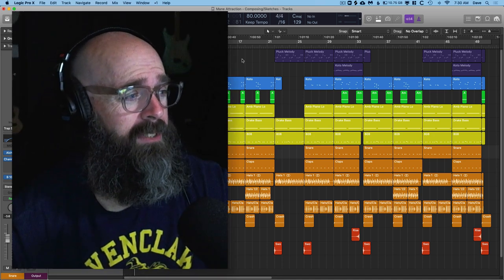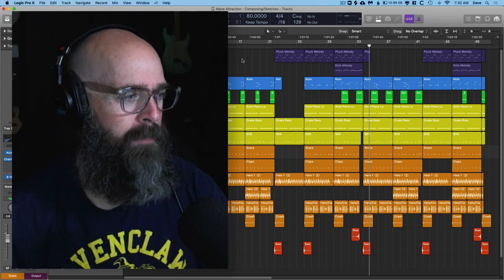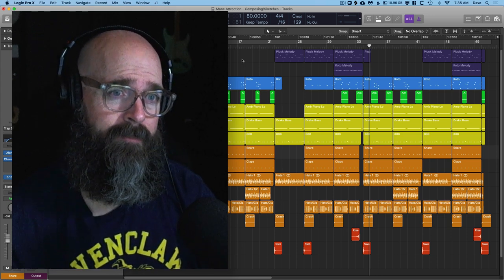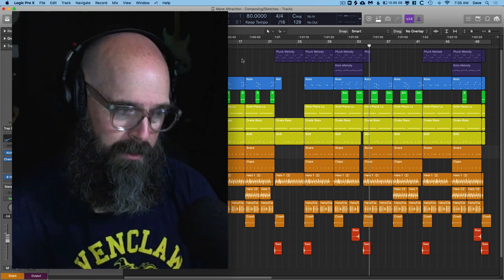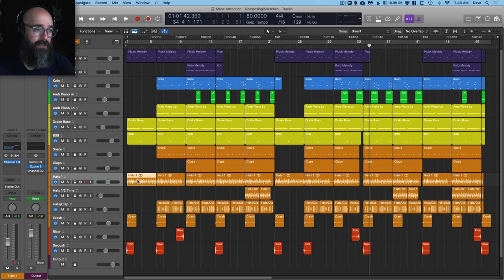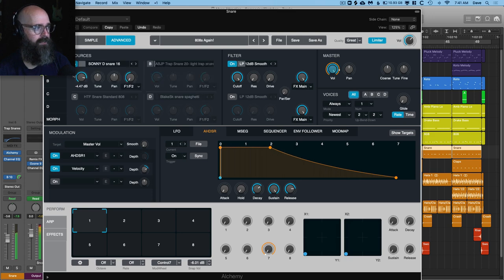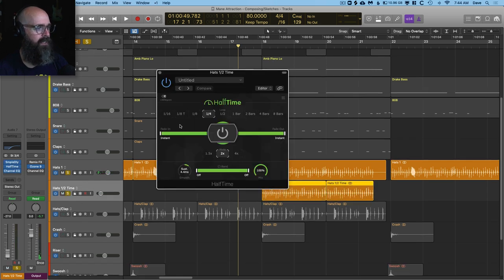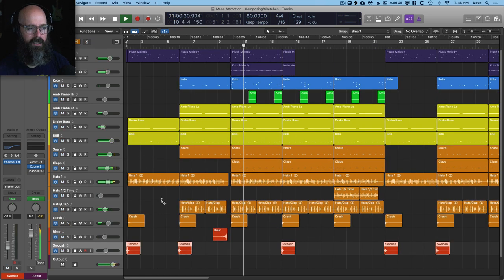When is it safe to use loops in production music? | 52 Cues Vlog - Week 4